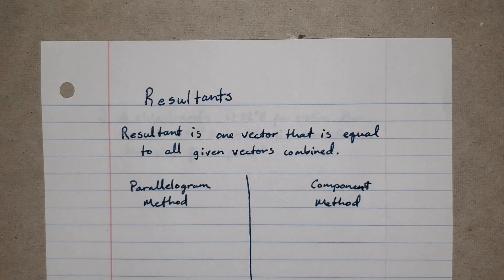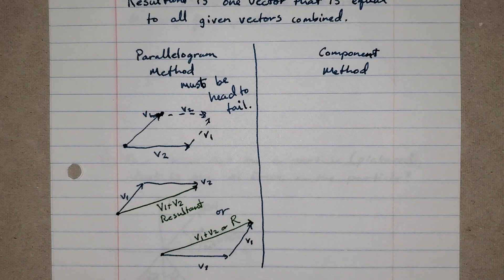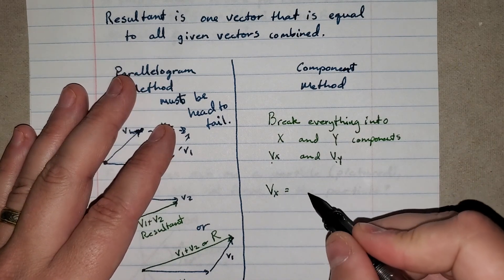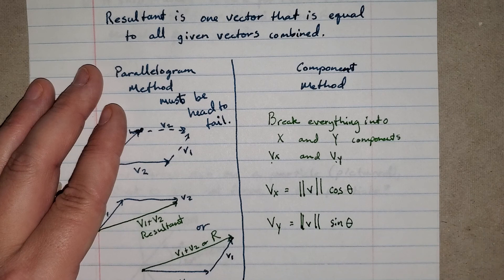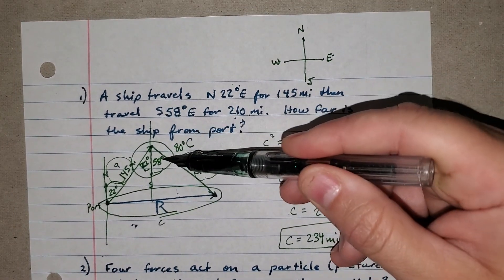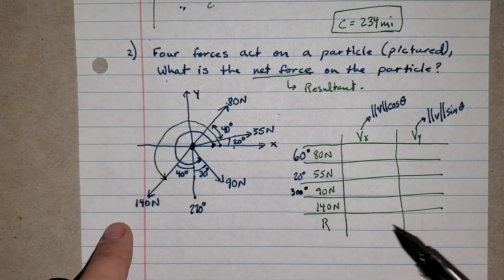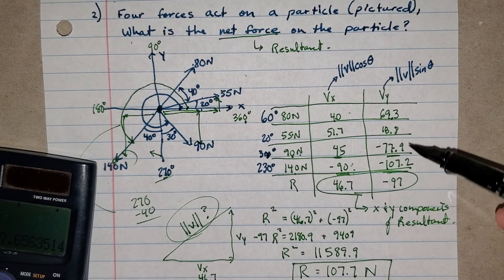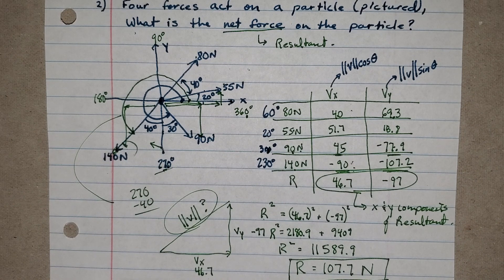Vectors-How to find Resultant parallelogram vs component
Two different methods for finding the resultant of a vector.  I go through BOTH methods in this video and show you how to find the resultant using the parallelogram method and the component method.  Both work, so see which one works for you.  I hope this helps.